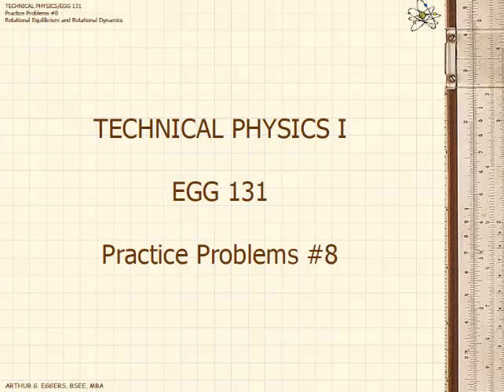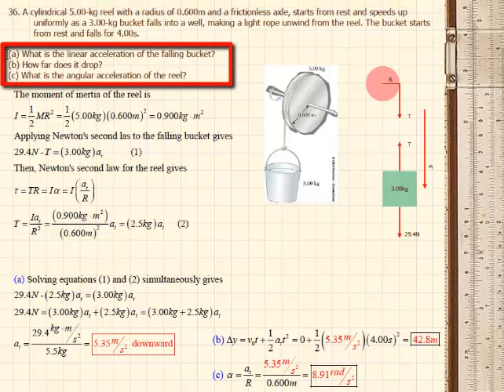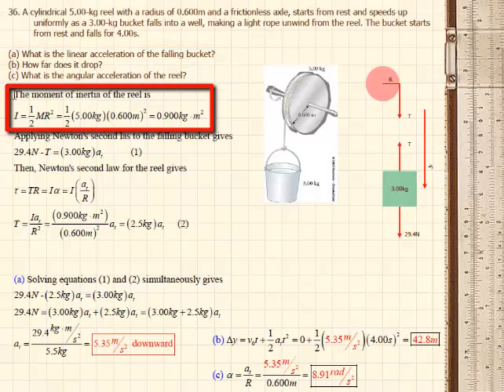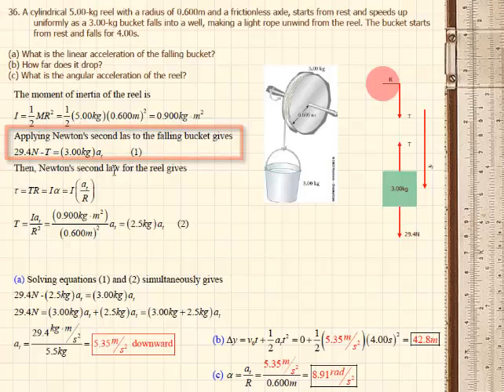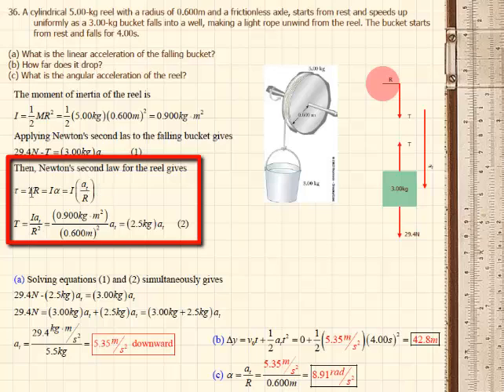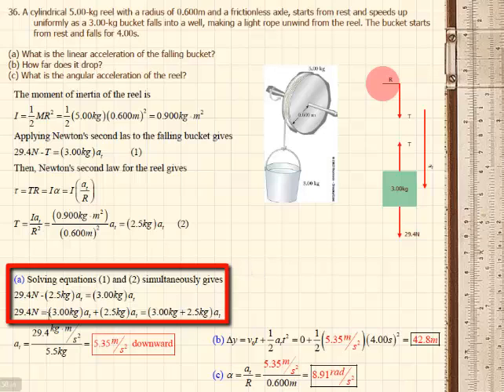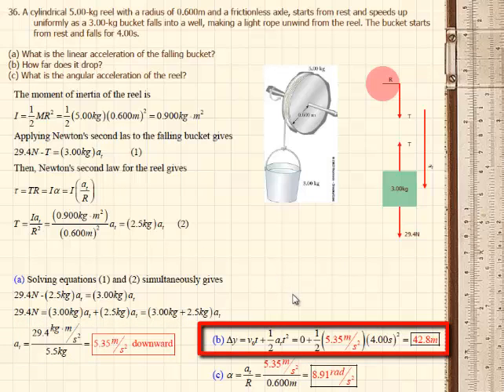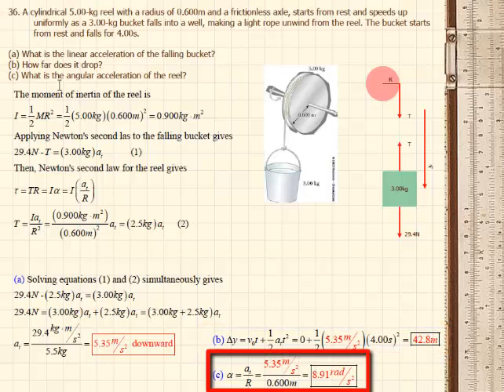EGG131 Chapter 8-4 Practice Problems